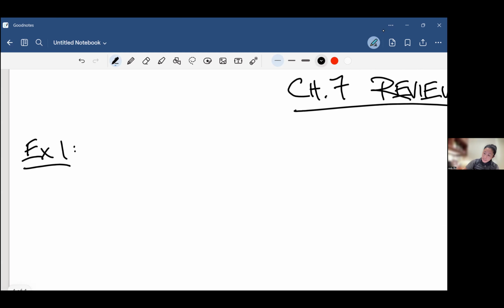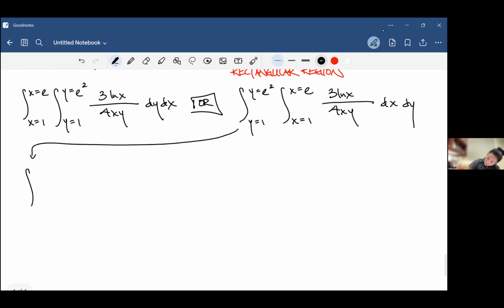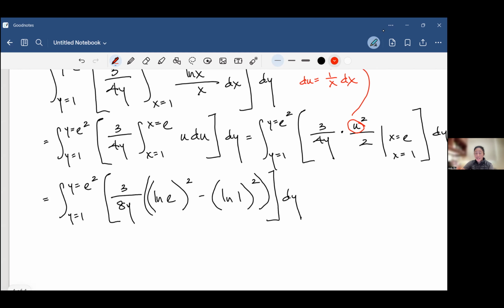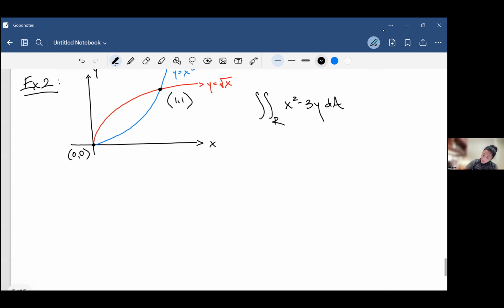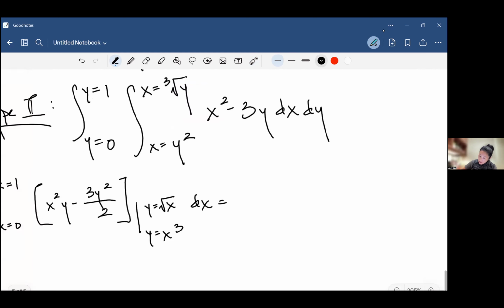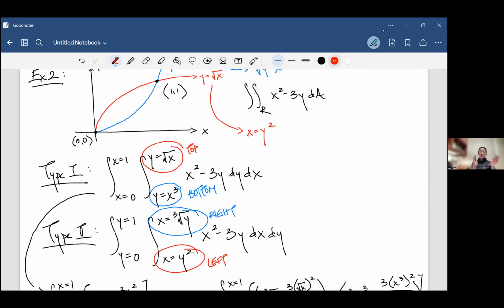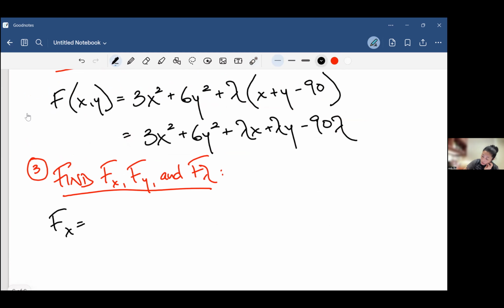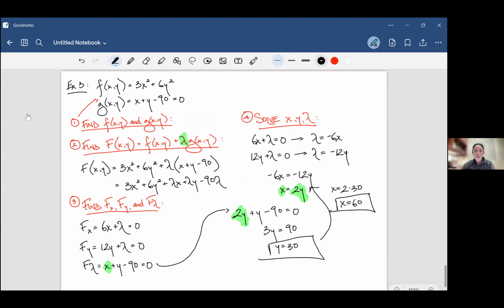Unit 2 Review Ch. 7 (Math122)